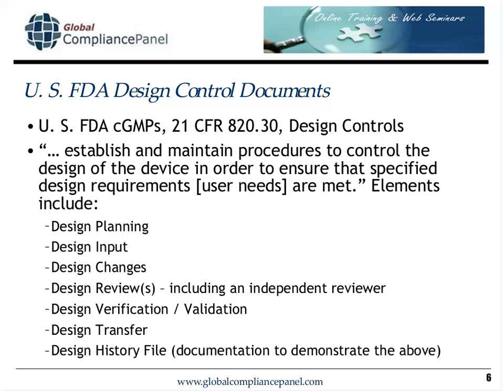DHF, DMR, DHR, Technical File and Design Dossier - Key Requirements and Future Directions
Areas Covered In the Session:

    The U.S. FDA's DHF
    The EU's MDD and the Technical File / Design Dossier
    Design Control vs. a Product 'Snapshot in Time'
    DHF "Typical" Contents
    TF / DD Expected Contents
    Parallel Approaches to Documentation -- Teams
    Future Directions
    FDA and NB Audit Focus